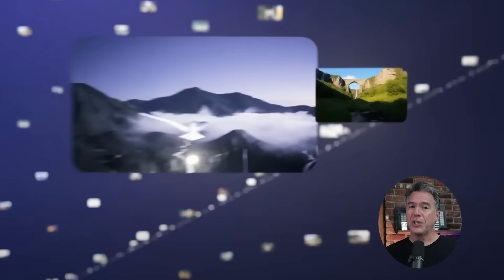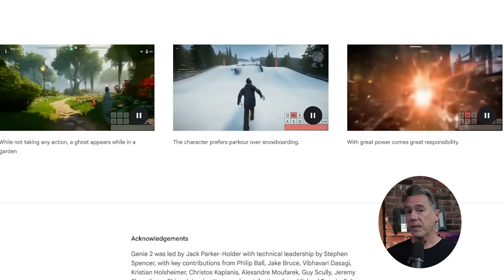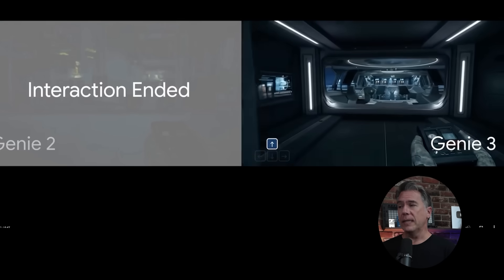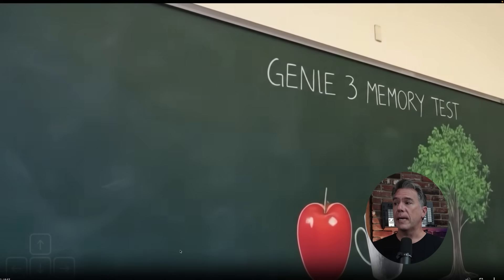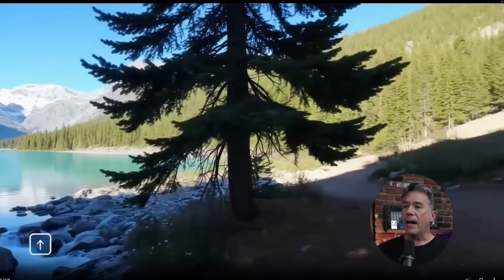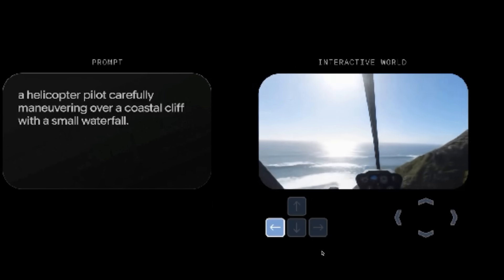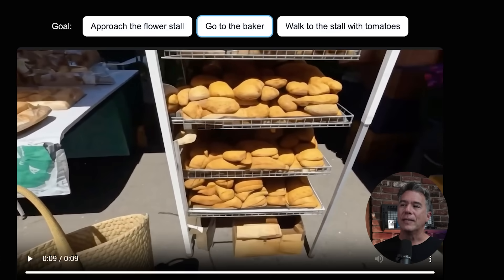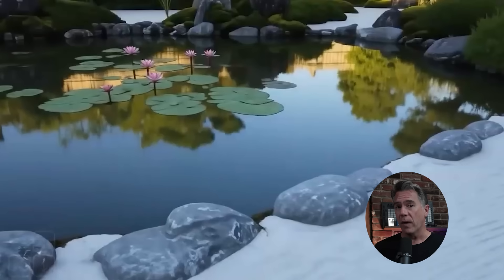Google's Genie 3 is Veo-3's Endgame!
You won't believe what Google just unleashed! In this video, I'm diving deep into Genie 3, a groundbreaking AI that's set to revolutionize everything we know about video, gaming, and even our path to AGI. Forget everything you thought was possible, because this new technology is creating fully interactive, photorealistic worlds from a single image or prompt. I'll break down how Genie 3 works, what it means for the future of interactive entertainment, and when you might actually get your hands on it.

From one-second playable games in its first version to mind-blowing, controllable video, I've been following the Genie project from the very beginning. In this video, we'll explore the incredible leap to Genie 3, which combines the best of past versions with the physics understanding of Veo to create something truly special. We're talking about generating entire environments you can walk around in, with object permanence that lasts for minutes!

Join me as I break down the craziest examples, from painting a wall in a controllable video to adding a chicken-suit-wearing runner to a POV London walk. This isn't just about making cool videos; it's a major step towards creating truly intelligent systems.

Here’s what we’ll cover:

00:00 – Google’s AI Bombshell is Here
00:28 – The Evolution of Genie: From 1 to 3
01:18 – The Secret Sauce: Merging Genie & Veo
01:42 - Bashing Genie 3 and Veo-3
02:14 – A New Level of Fidelity: Genie 3 vs Genie 2
02:50 - New Environments with Genie 3
03:12 – Beyond Games: Interactive, Controllable Video
03:49 – Solving AI's Biggest Problem: The Memory Test
04:10 - The Classroom Example
04:38 – How It Builds Worlds From Scratch
05:06 – Choose Your Own Adventure: Prompting New Realities
05:42 - The London Walking Scene
06:13 - Dragons and Jet Skies
06:38 – Incredible Physics & Light Interaction
07:10 - Can it drive VR?
07:47 – The AGI Connection: Meet Sima, The AI Agent
08:09 - Agents in Action!
08:47 – Is AI Lucid Dreaming? The Path to AGI
09:23 - What can it do today?
09:50 – The Bad News: When Can You Use It?
10:14 - But it might be coming!
10:35 - This is the Worst It Will Be

What are your thoughts on Genie 3? Is this the future of gaming and interactive media?